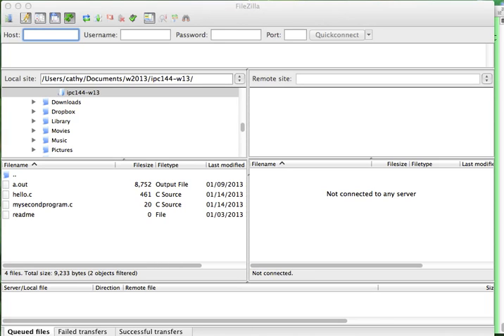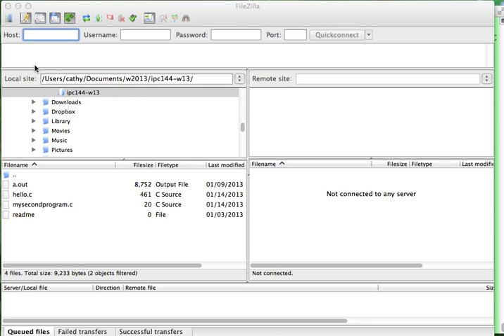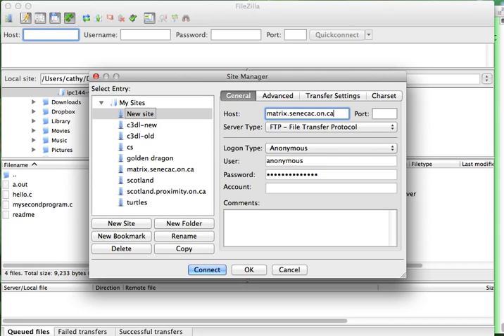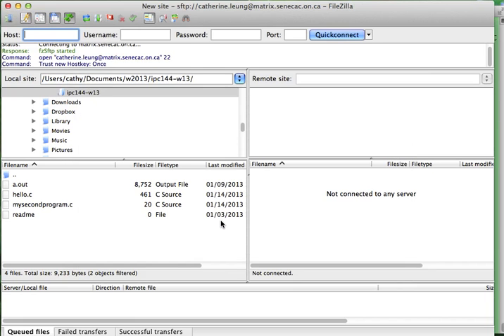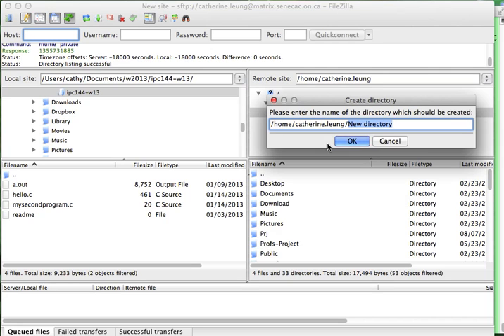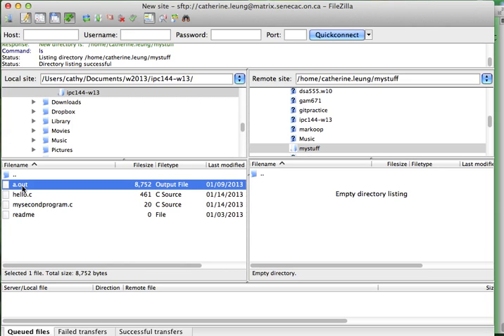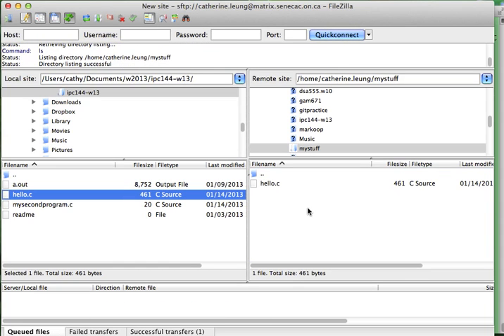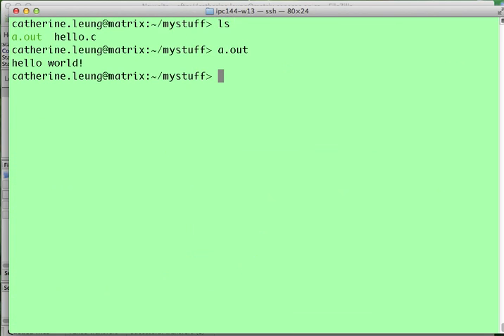Seneca - IPC144 - How to use FTP to transfer your files to matrix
This video is for students studying IPC144 at Seneca College.  It shows you how to transfer a file from your local machine to matrix.